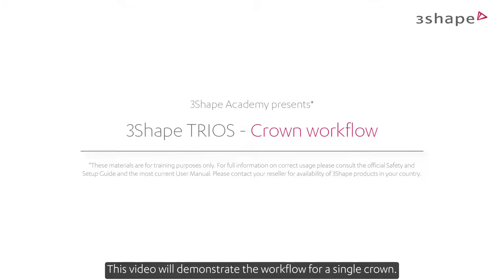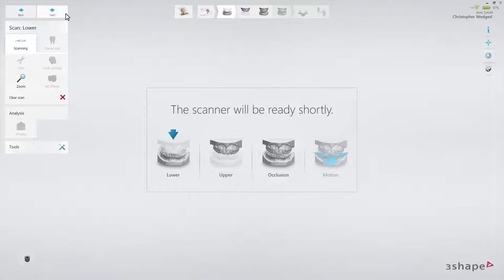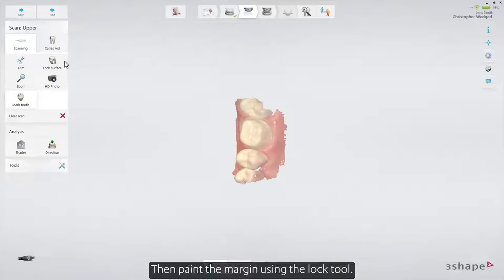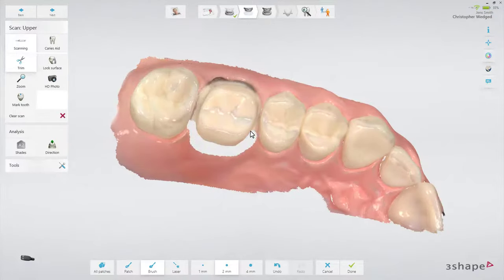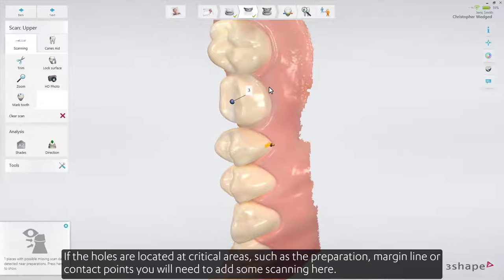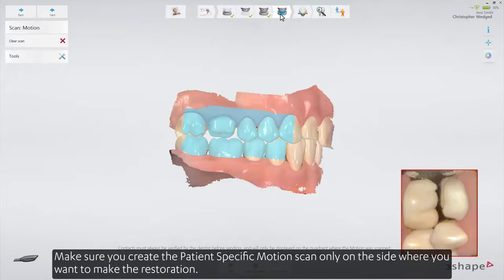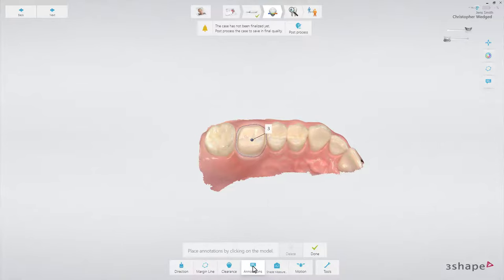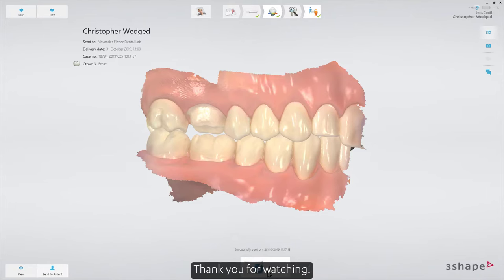3Shape TRIOS - Crown Workflow